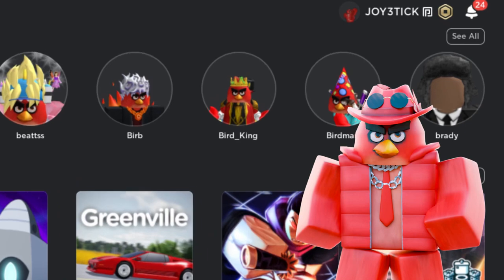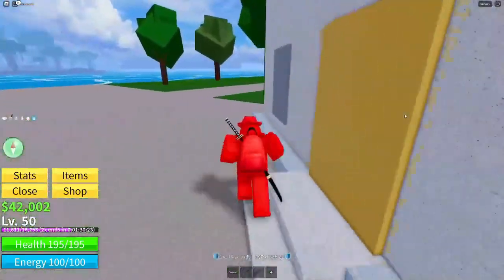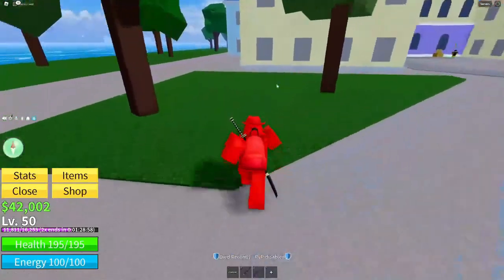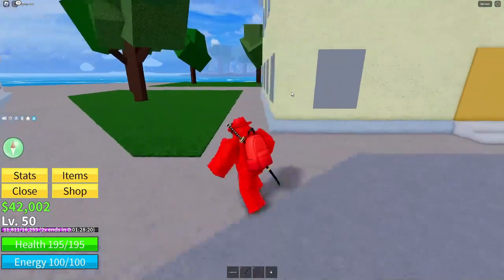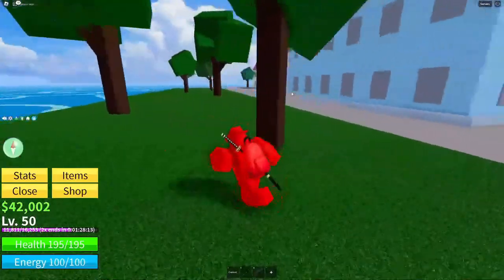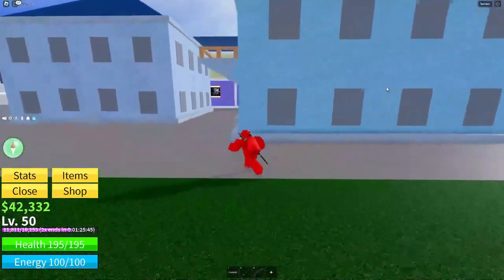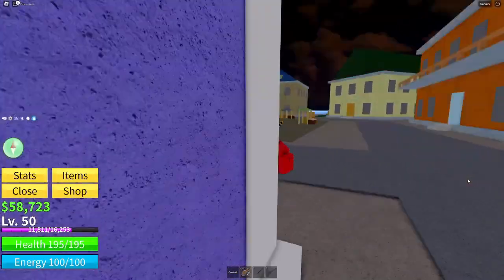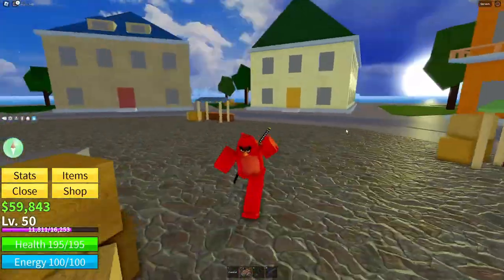MAGMA FRUIT CODE BLOX FRUITS ROBLOX